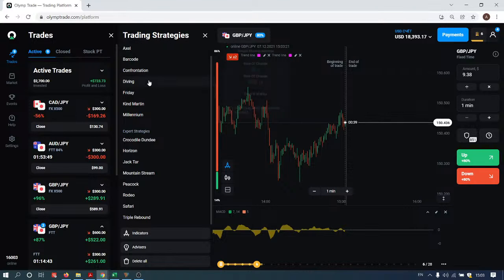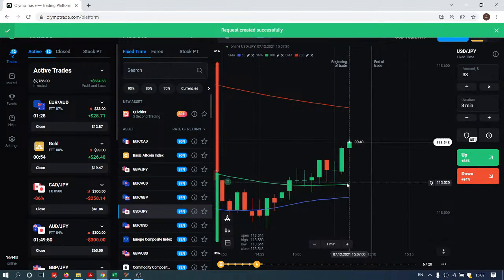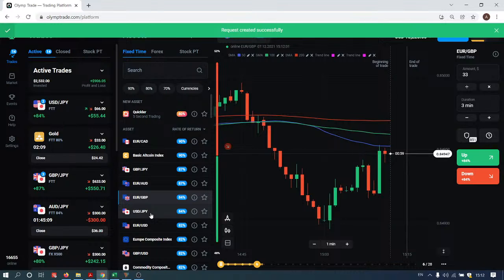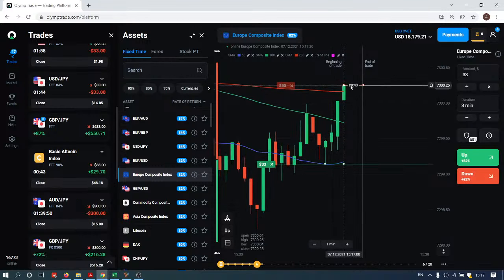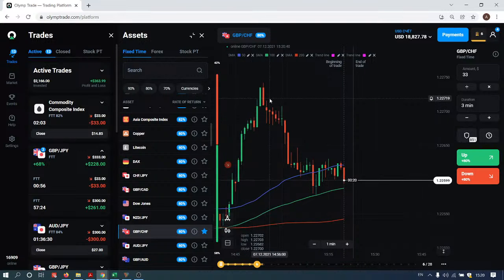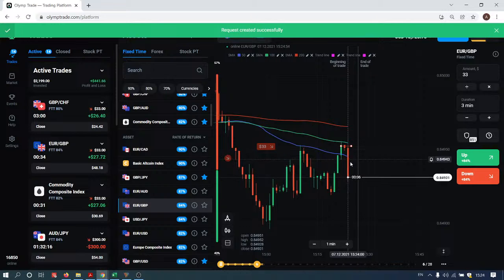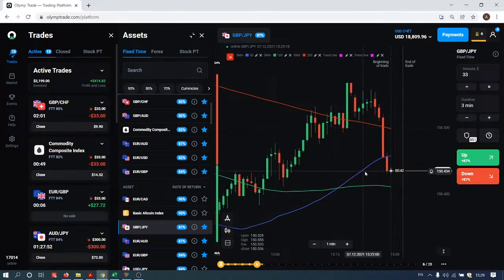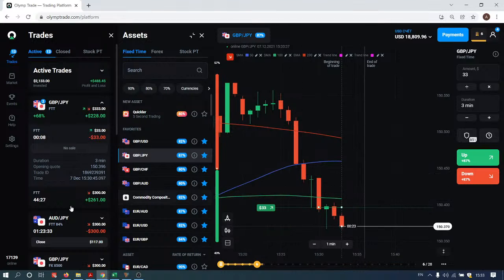Jack Tar Strategy Live trading | OLYMP TRADE VIP